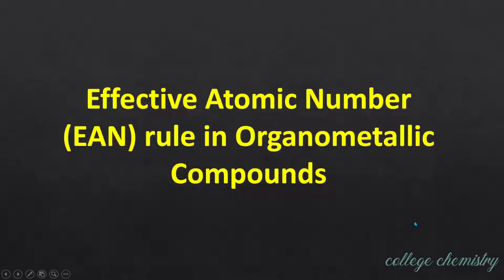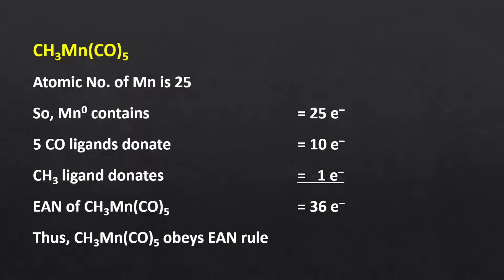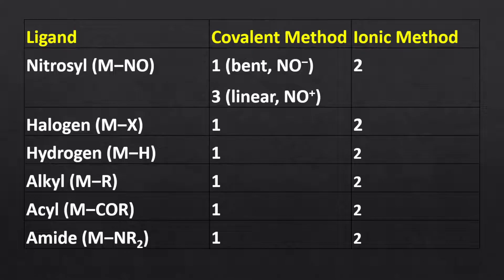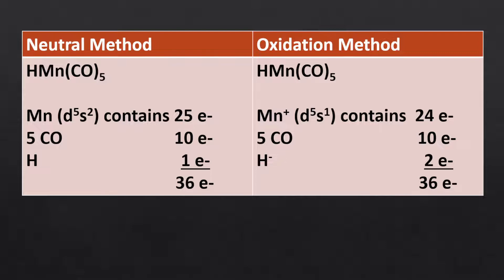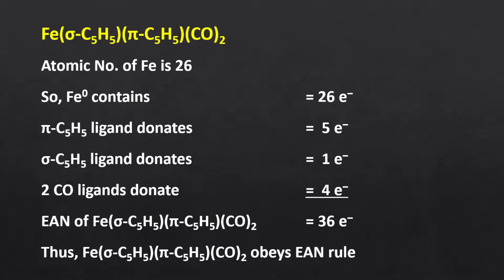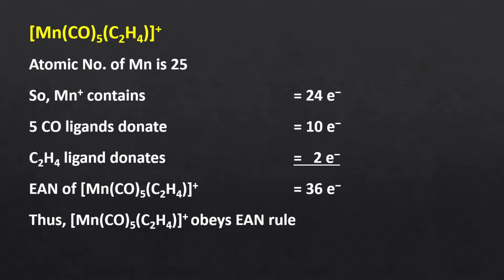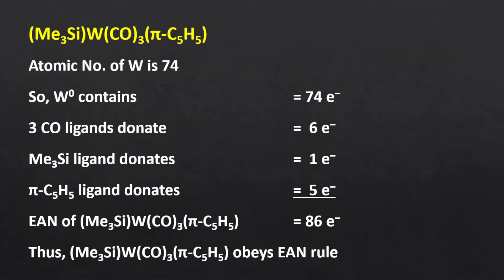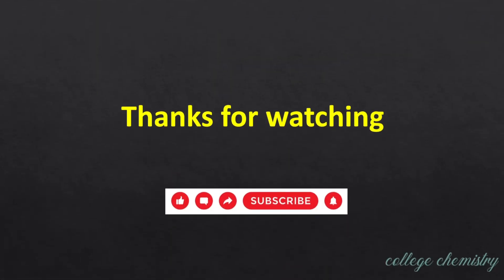Effective Atomic Number rule for Organometallic Compounds: EAN rule for Organometallic Compounds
In this video, I discuss the Effective Atomic Number (EAN) rule, an important tool for predicting the stability and reactivity of organometallic complexes. I also illustrate the calculation of effective atomic numbers using several suitable examples involving different metals and ligands. Additionally, I include multiple examples of metal carbonyl complexes.

To enhance understanding, I have tabulated a list of ligands along with their electron count and reasoning, helping students grasp why a particular ligand donates a specific number of electrons. Furthermore, I provide a list of organometallic complexes that defy the EAN rule.

By the end of this video, students will be able to quickly evaluate the effective atomic number of a given complex.

The content ranges from basic to advanced levels, making it useful for both school and college students. This video is particularly helpful for students preparing for competitive exams like IIT-JEE, NEET, IIT-JAM Chemistry, IIT-GATE Chemistry, CSIR-NET Chemical Science, and more.